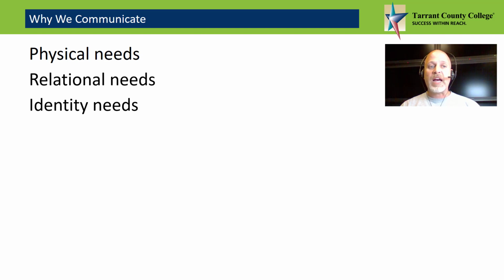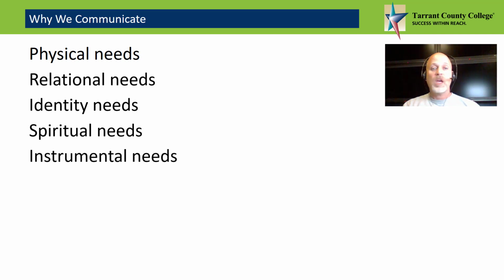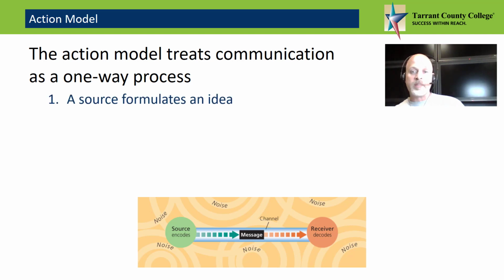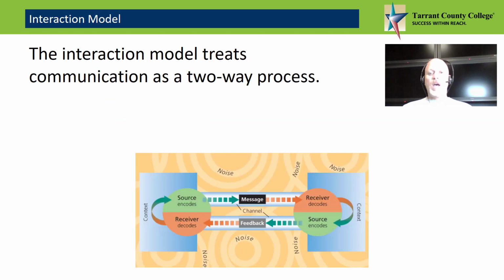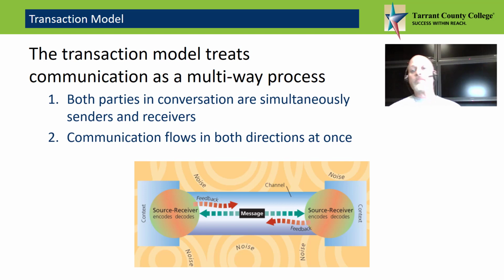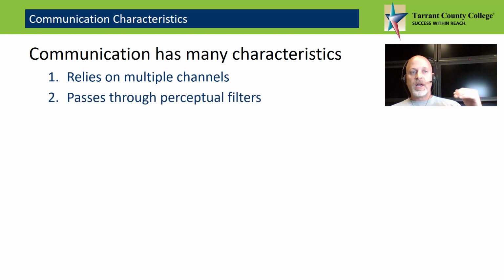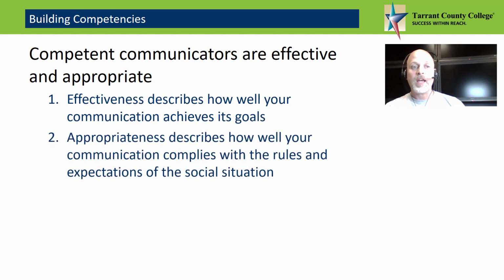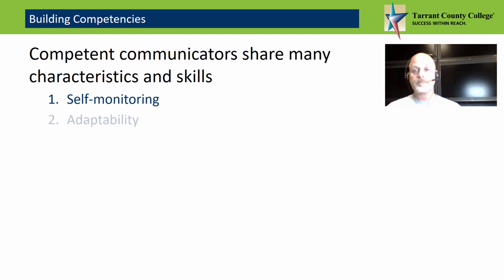About Communication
Interpersonal Communication (Floyd) ISBN: 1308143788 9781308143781